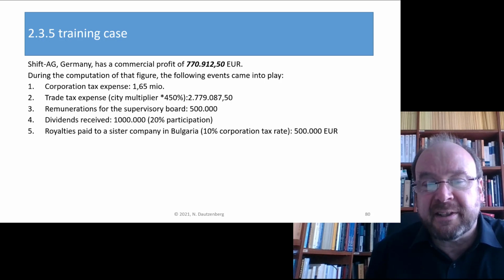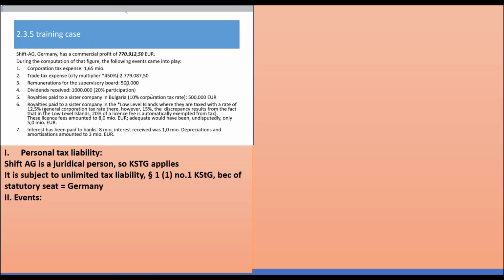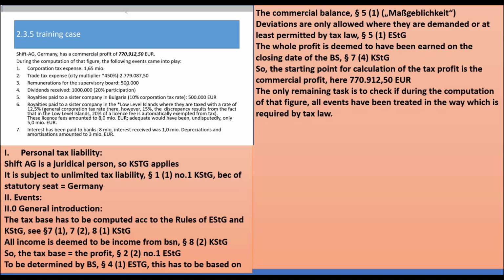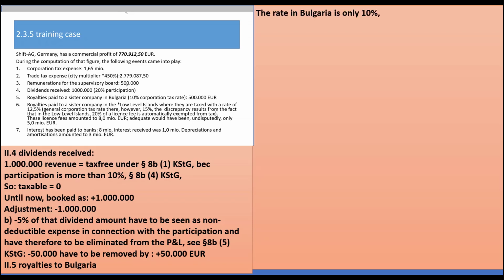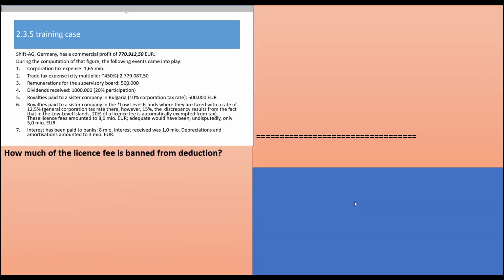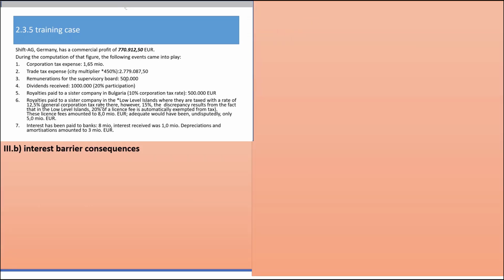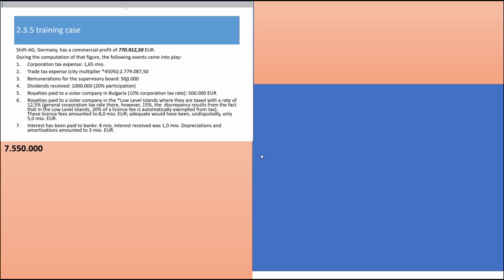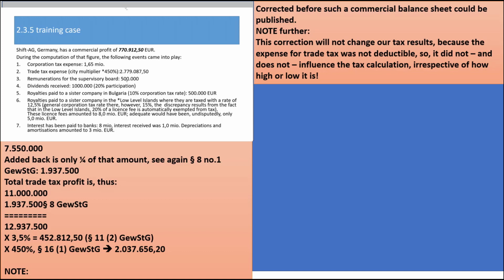Foreign Relations Tax Act and related measures, part 10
a training case (simple) including the German licence barrier rule